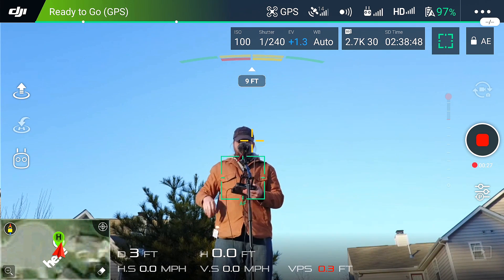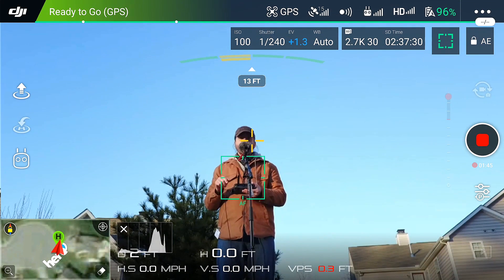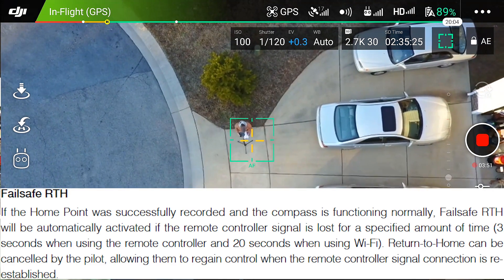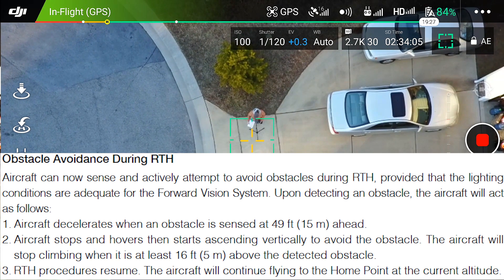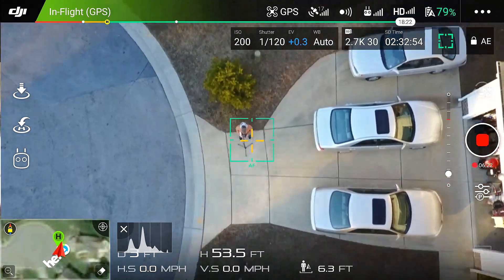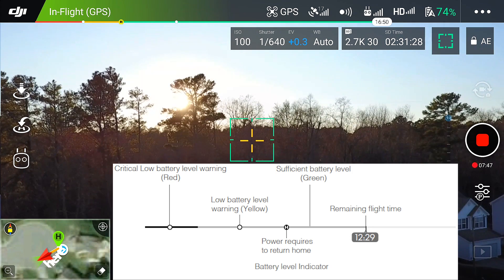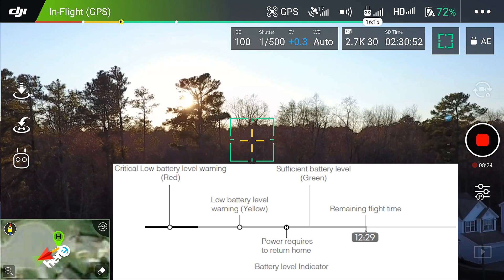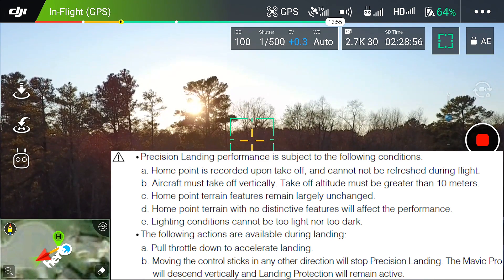DJI Mavic Pro Return to Home Tutorial (MUST WATCH)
In this video I show you the different Return to Home modes and what they do.